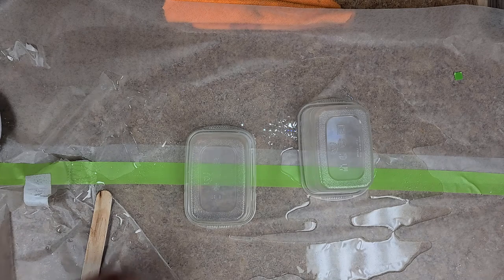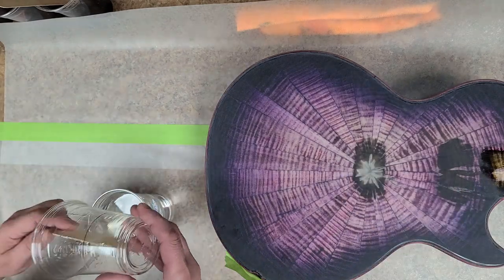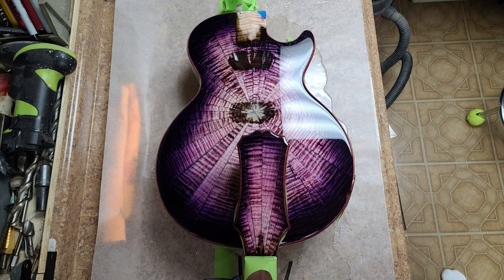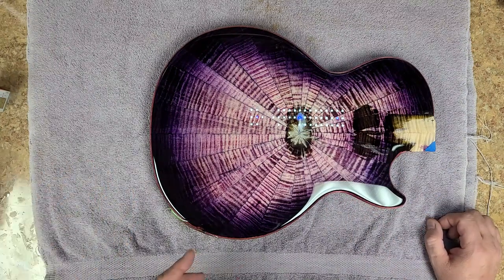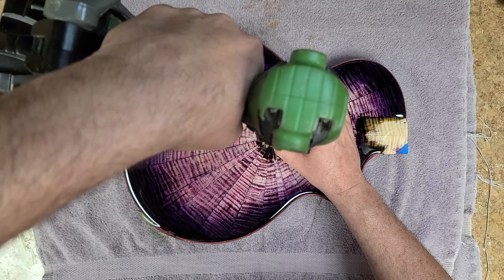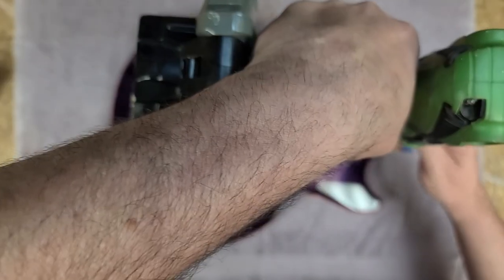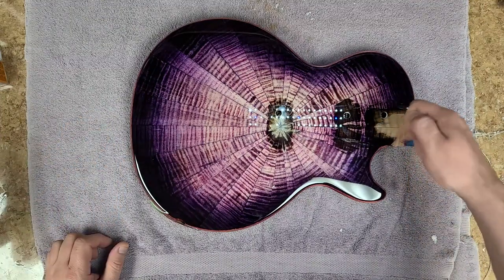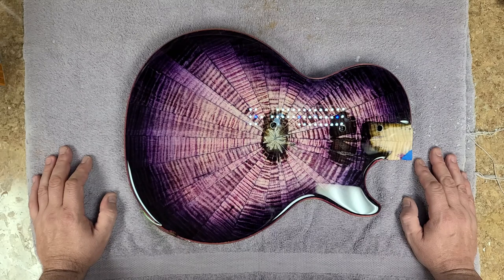Finalizing the Body Epiphone Special ll Custom Part 8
Welcome...  Epiphone Special ll Custom body epoxy final. This project is moving along very smooth. Part 9 will be most of the assembly and finishing.